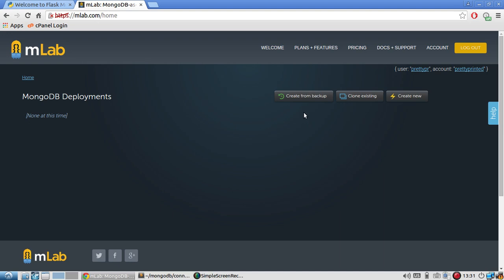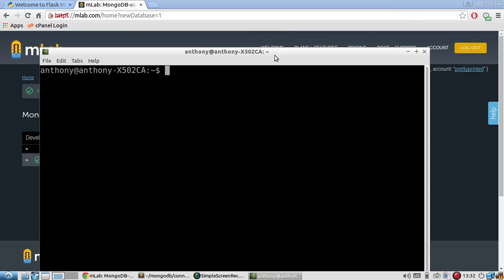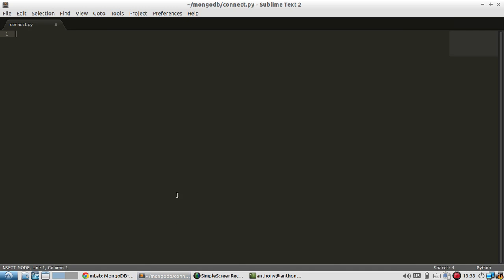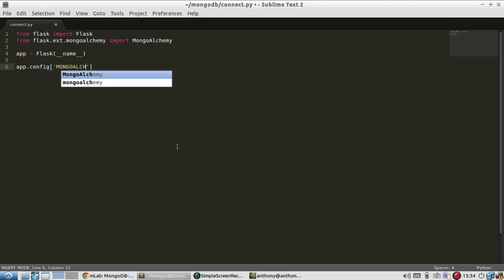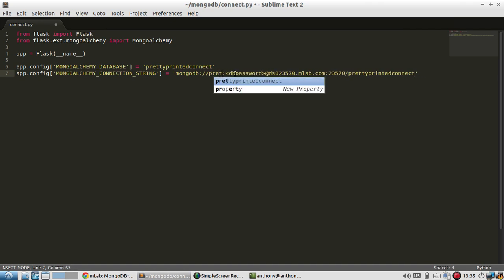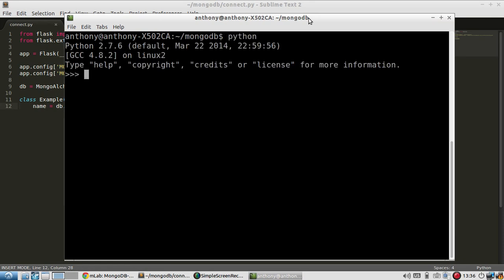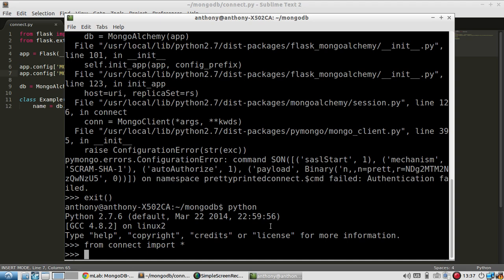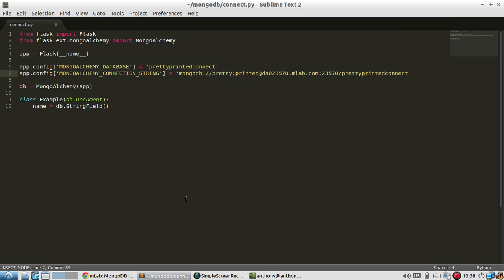Connecting to a MongoDB in Flask Using Flask-MongoAlchemy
Join my free mini-course on the five tools you need for your projects

This video demonstrates how to connect to a MongoDB using Flask-MongoAlchemy.

Want to level up your Flask skills? My full course, The Ultimate Flask Course, has everything you need